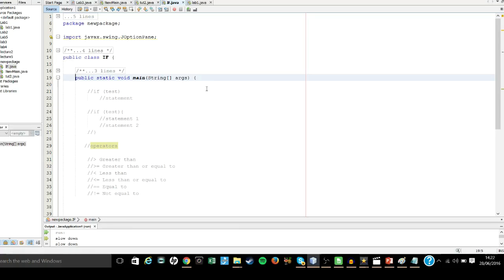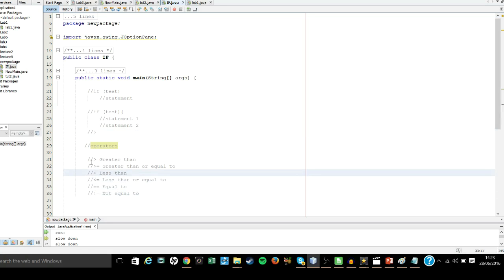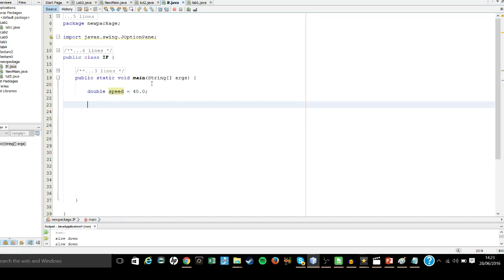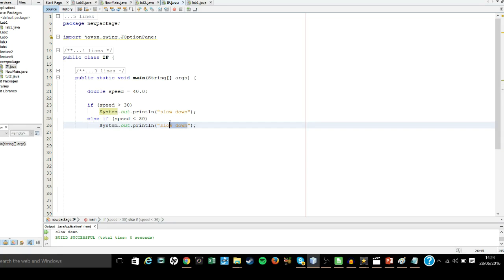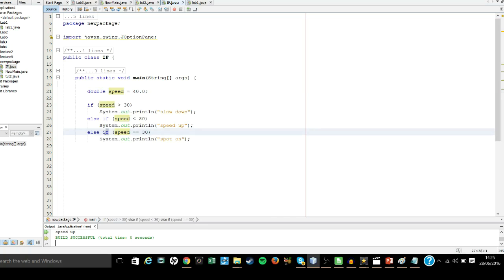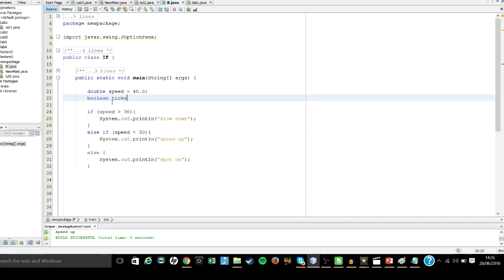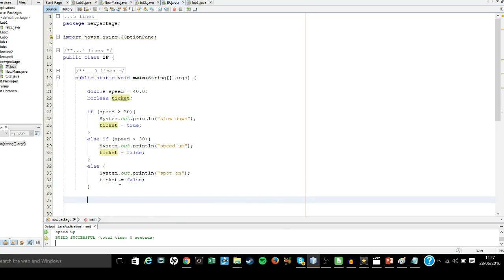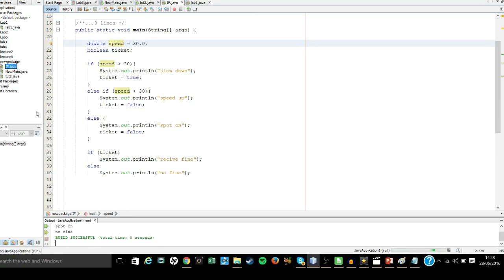Java tutorial for beginners part 2 ( If, If else and else statements)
This tutorial will show you how to effectively use If statements.